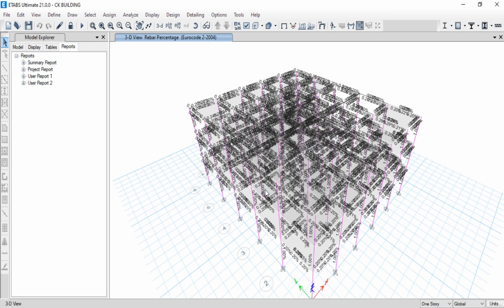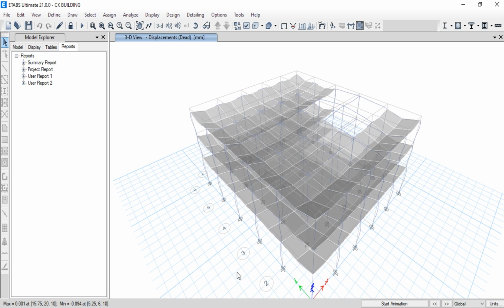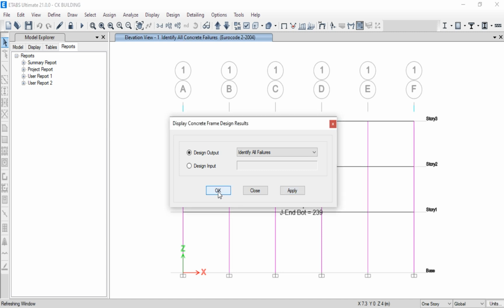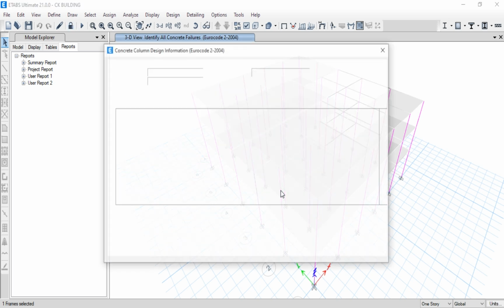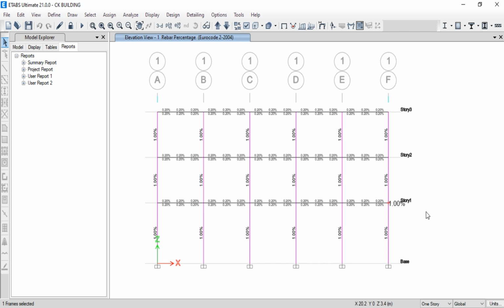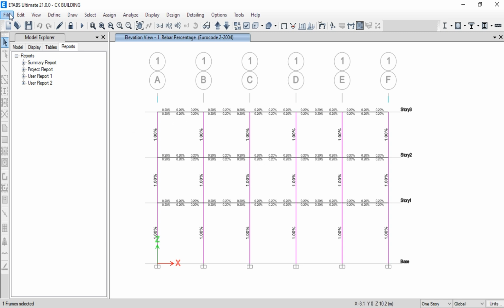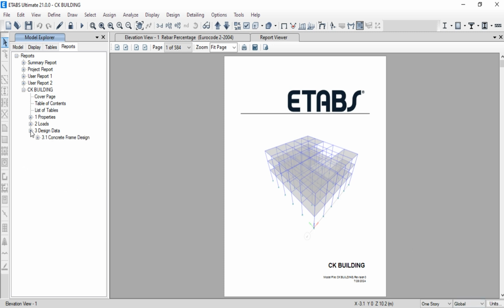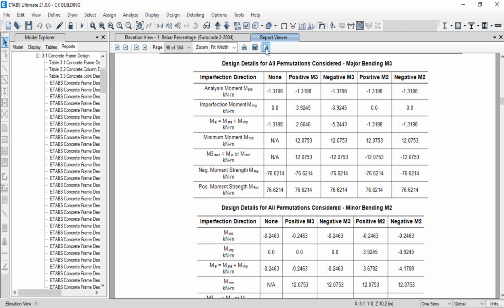RCC DESIGN IN ETABS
Unlocking the model.
Setting up the design preferences and options.
Exporting design information in a report.